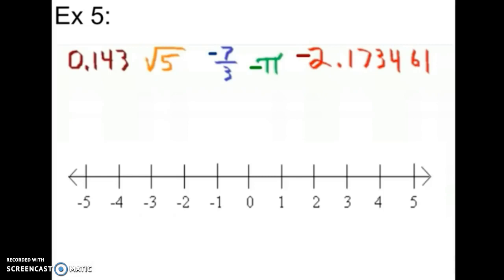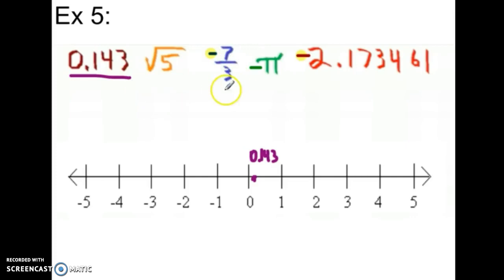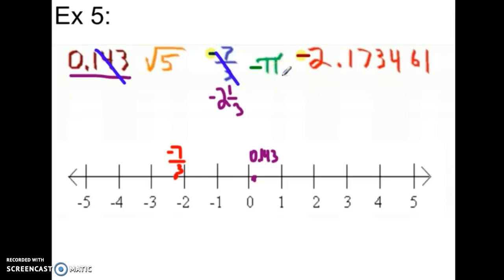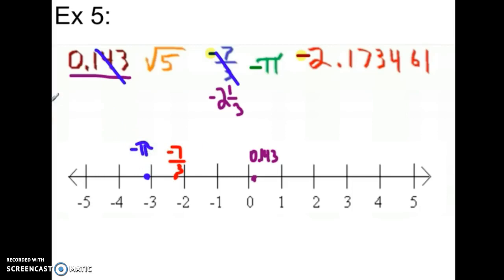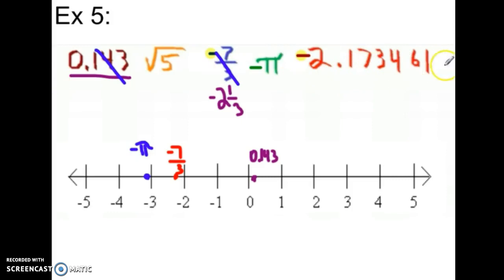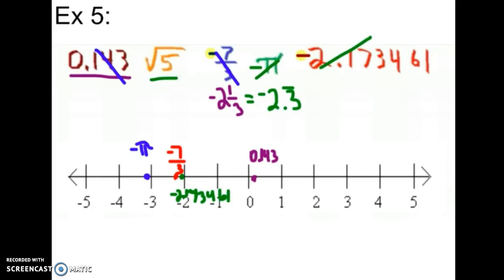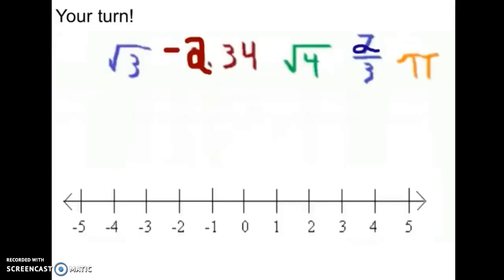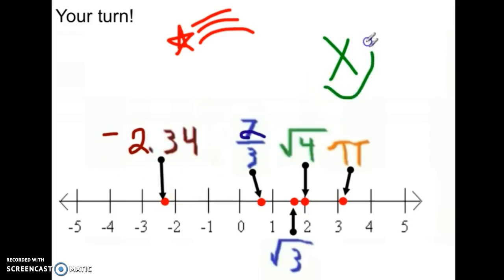Ordering Rational and Irrational Numbers